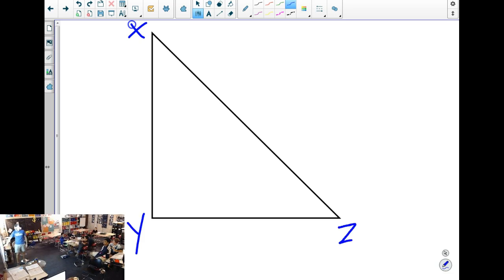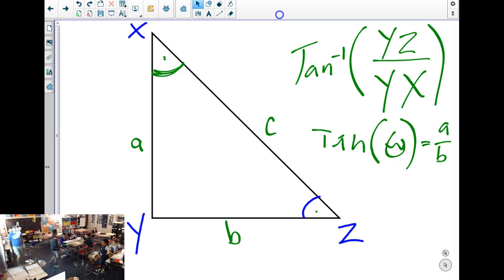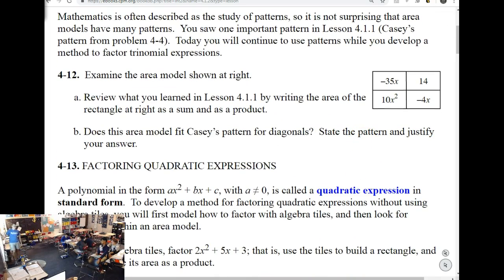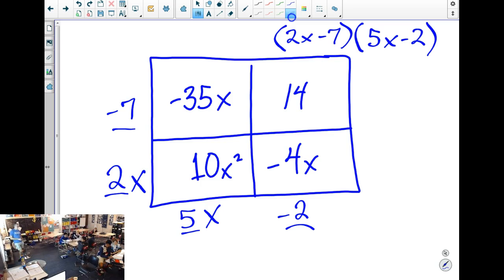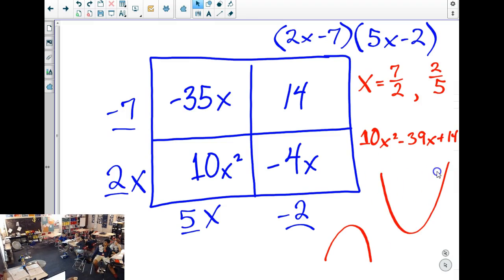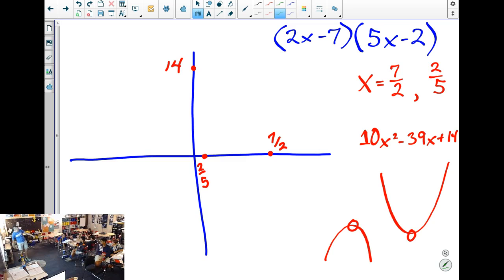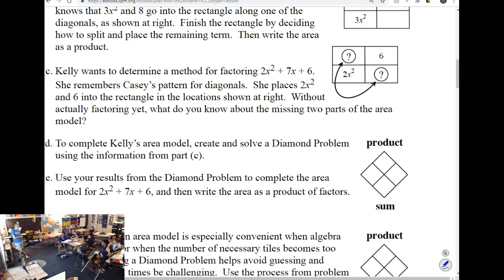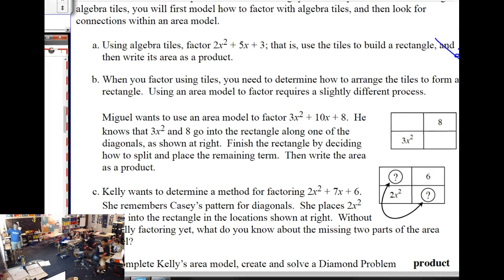10.10.18 - HSM2 4.1.2 - Factoring using the Area Model